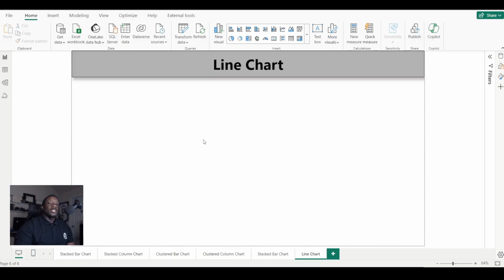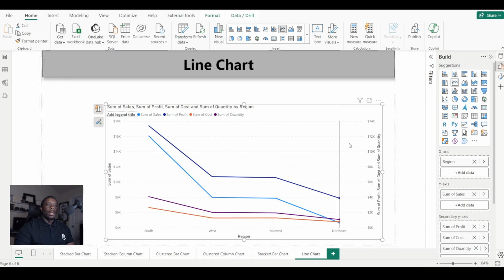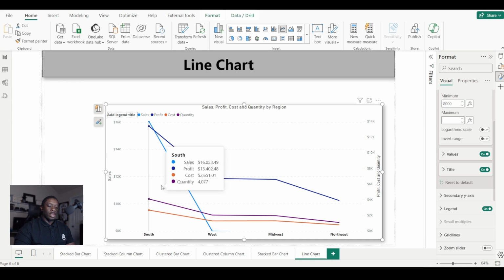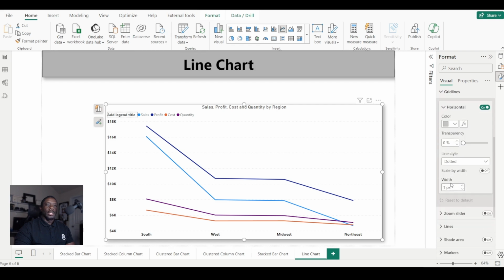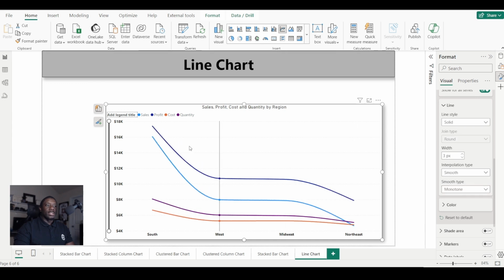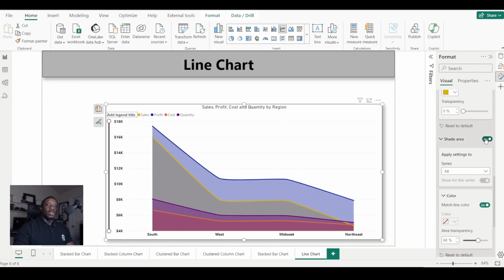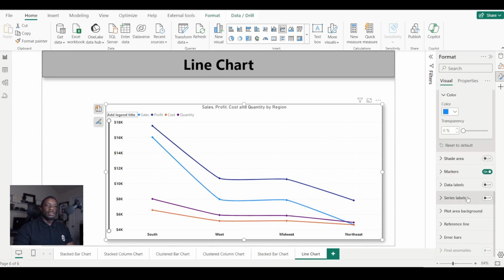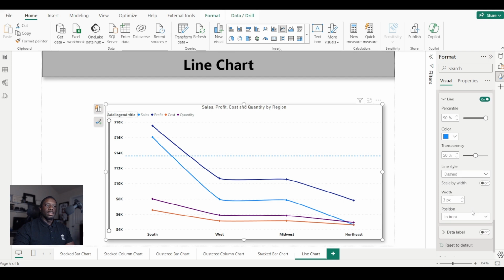I Spent 30 Days Mastering Power BI Line Charts Here's What I Learned